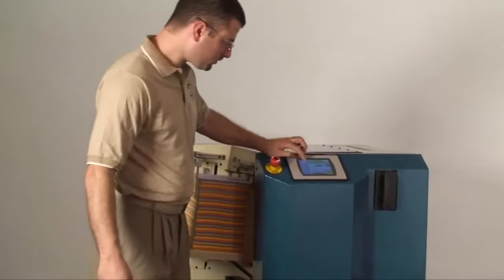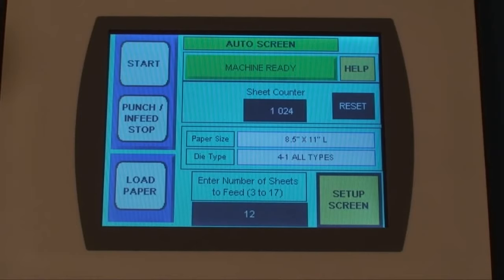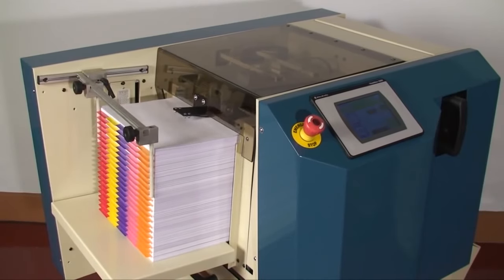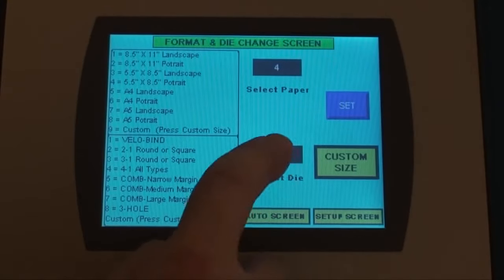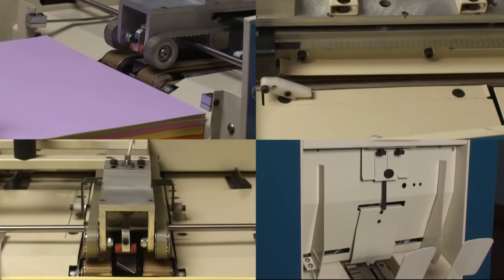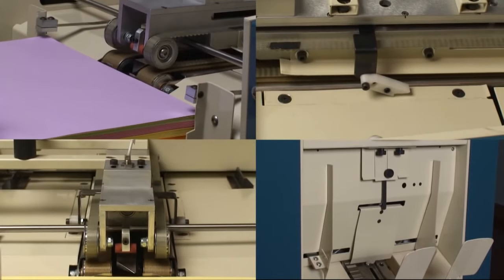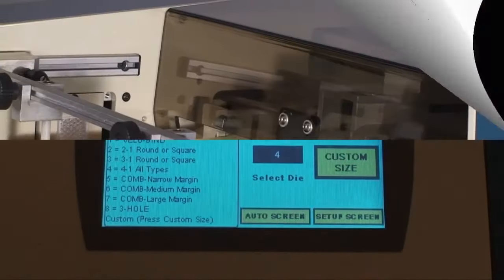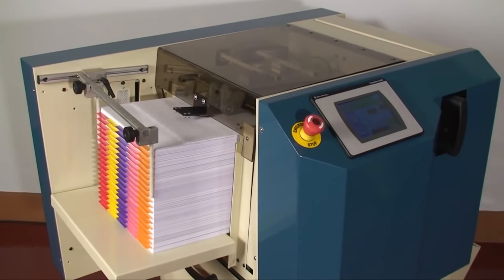Spiel DigiPunch Paper Punching Machine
The Sterling DigiPunch from Spiel Associates is a high speed automatic paper punching machine designed for short run binderies as well as digital and commercial printers. Punch up to 72,000 sheets per hour!